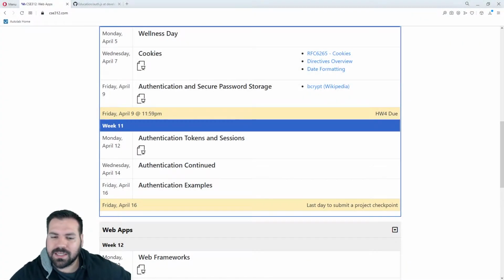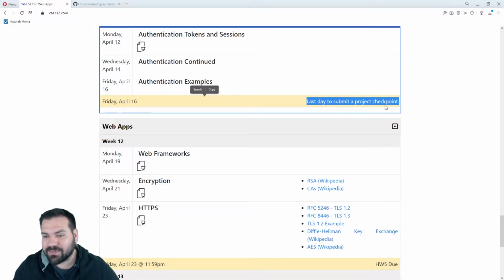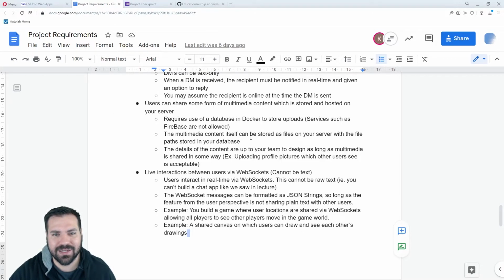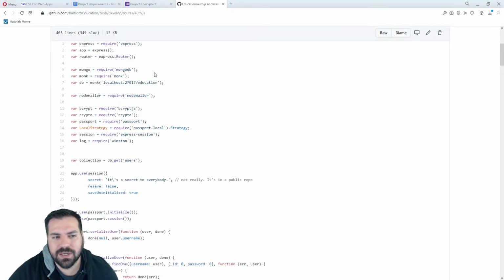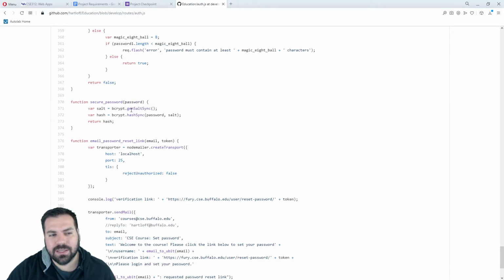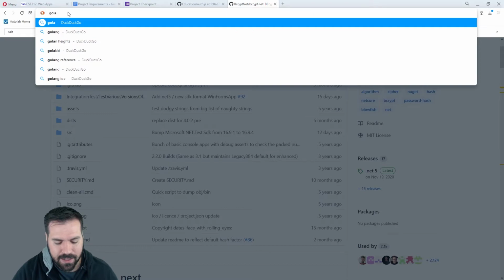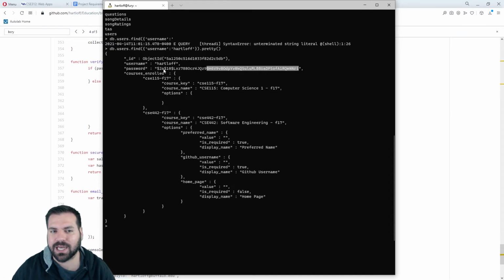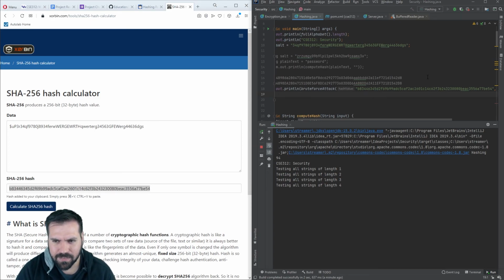[CSE 312] Lecture 29: Authentication cont.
Lecture 29 of CSE 312: Web Applications by Dr. Jesse Hartloff.
Topics covered: live coding
Lecture slides: none